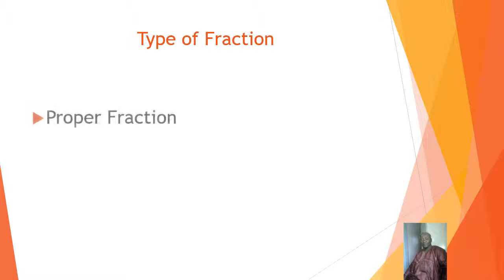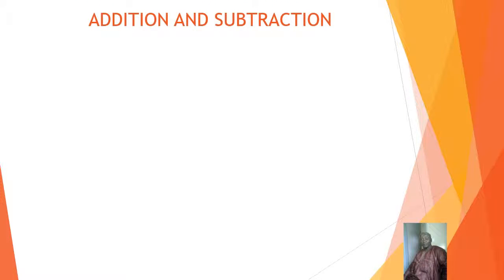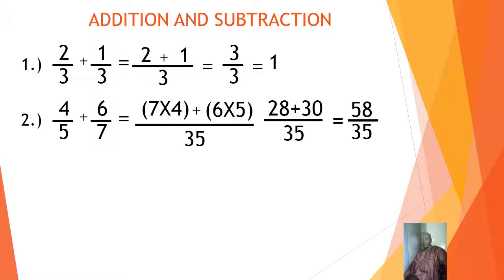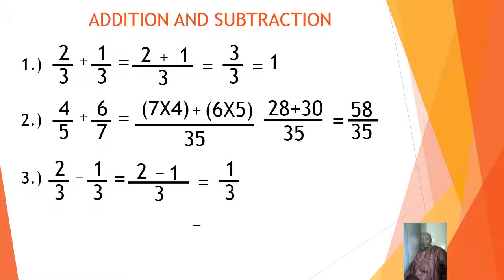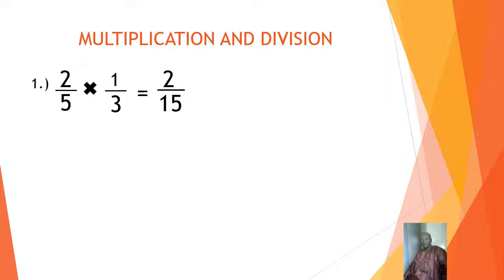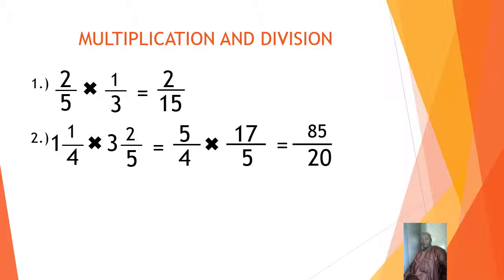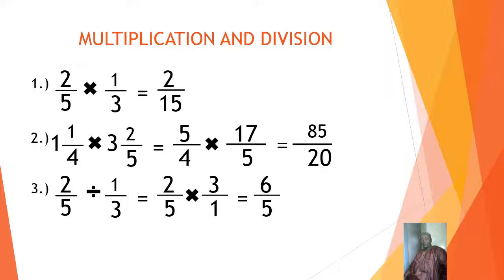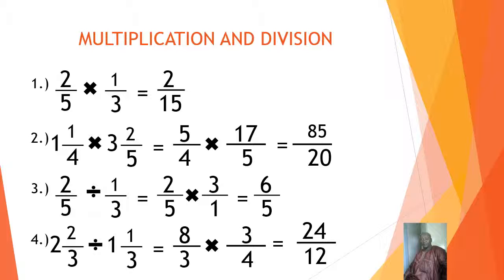Fraction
Mukaila Ayinde Olatoye (Fraction)